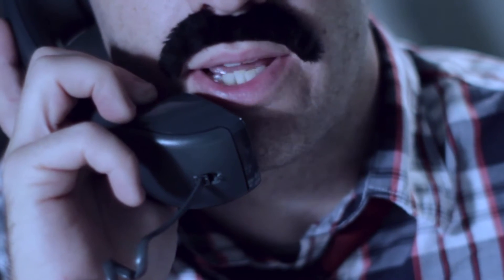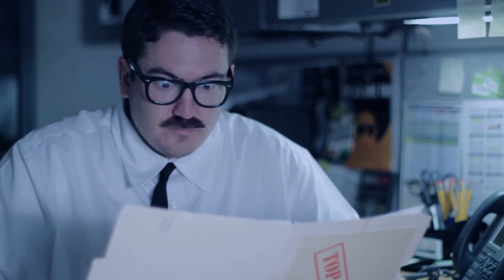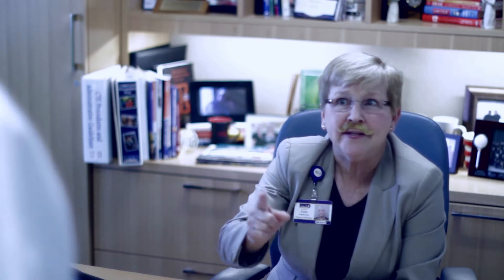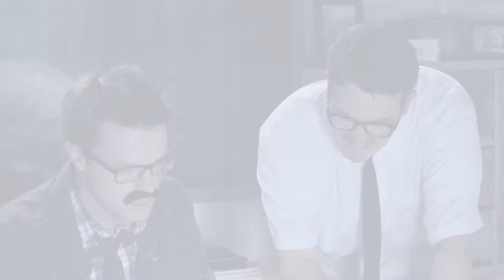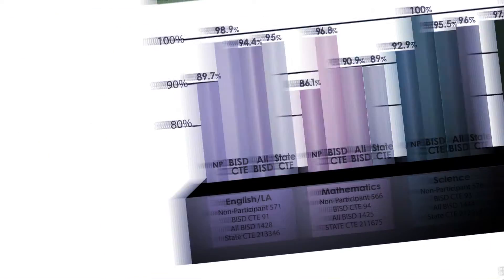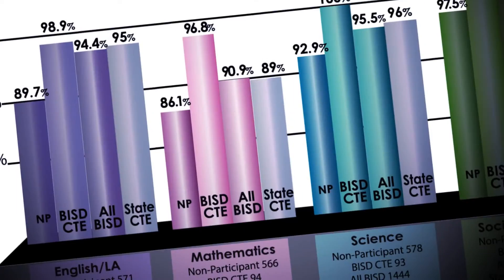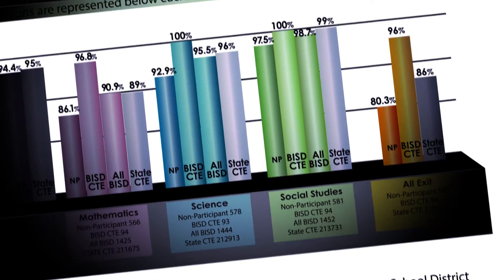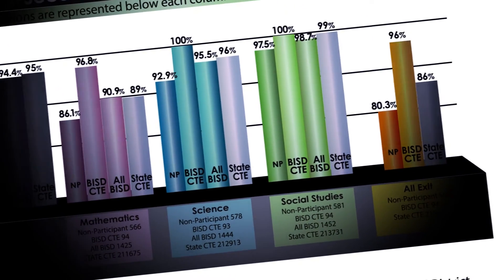The CTE Supremacy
Birdville Career and Technology Education and state testing - what's the connection?  And how deep does it all go?  Find out more in this action-packed trailer.